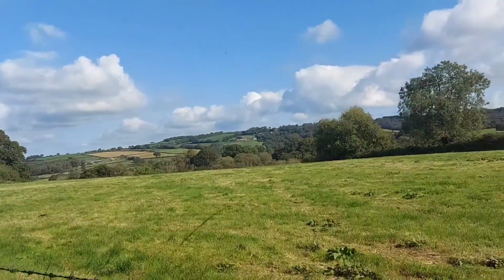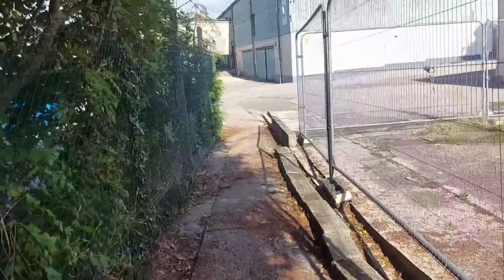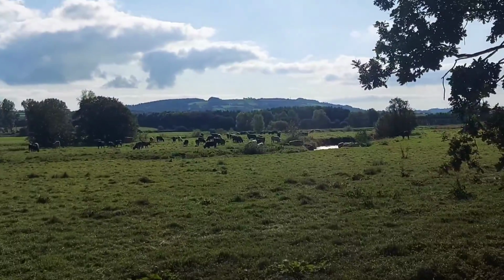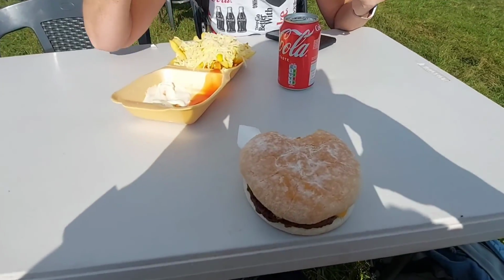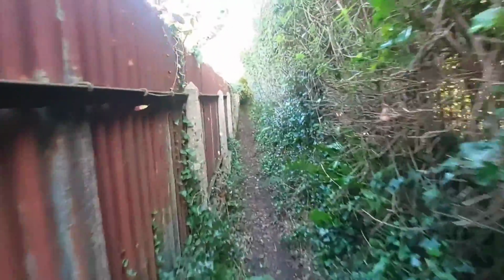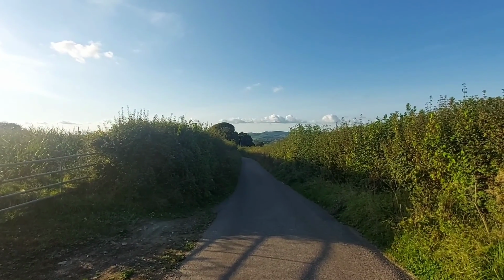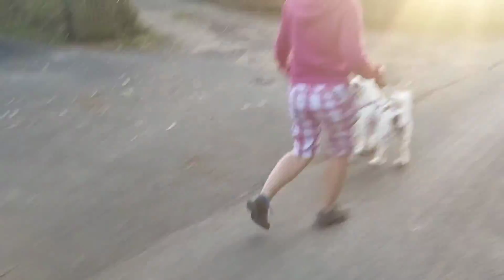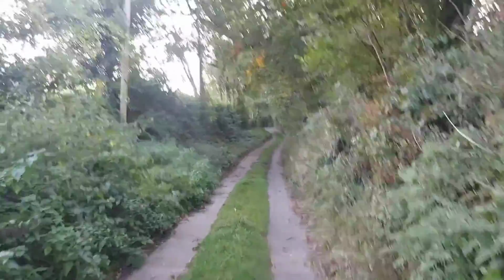Lovely 10 mile walk around Axminster Devon. Went to Car Boot and walked some new public footpaths.